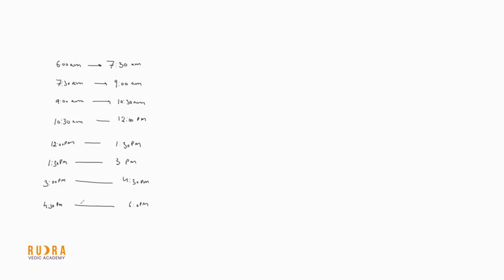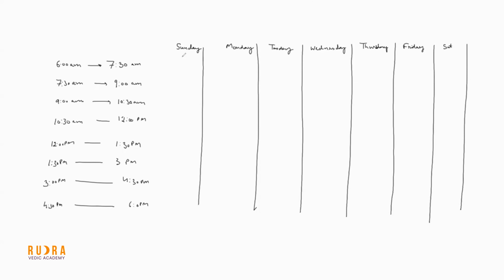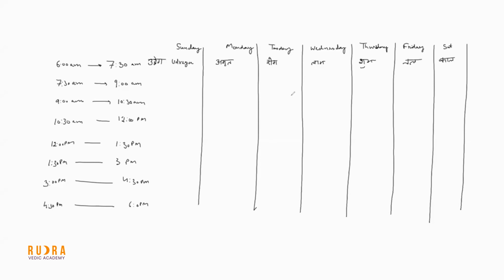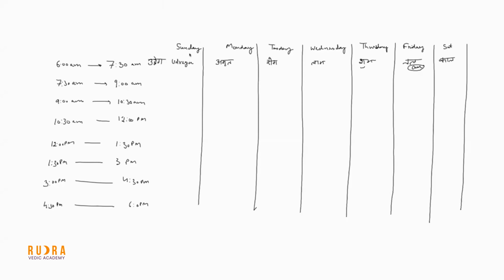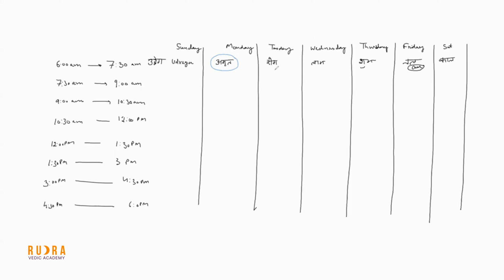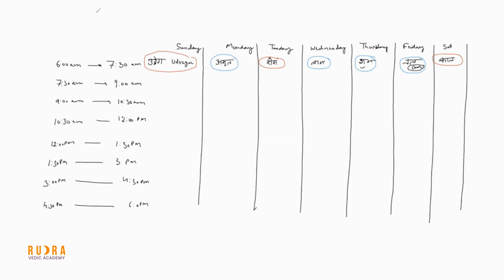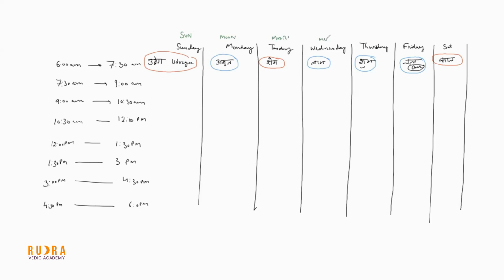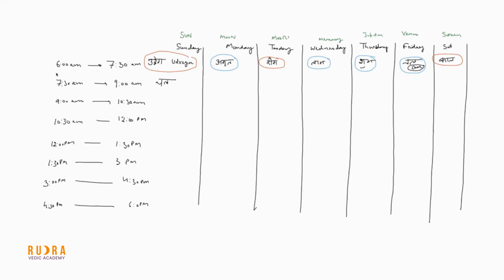How to find out the BEST TIME to do any task for FAVORABLE RESULTS I Choghadiya